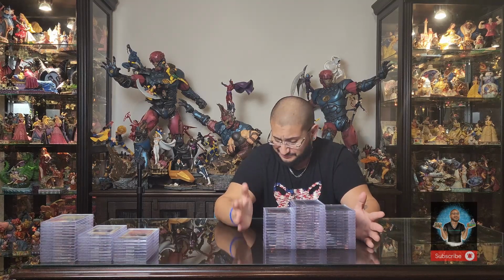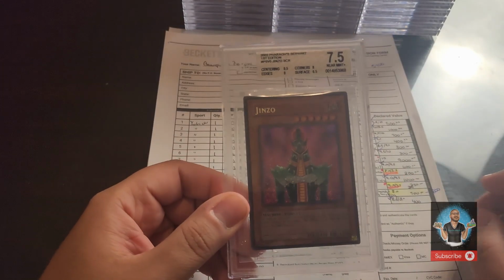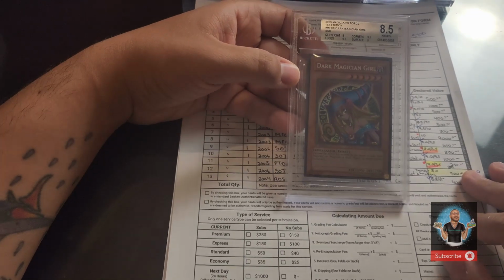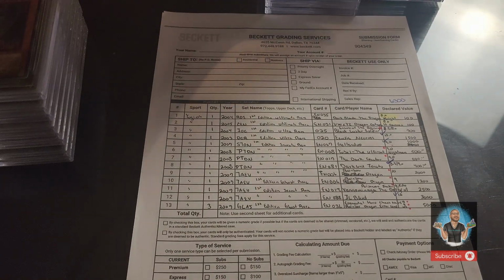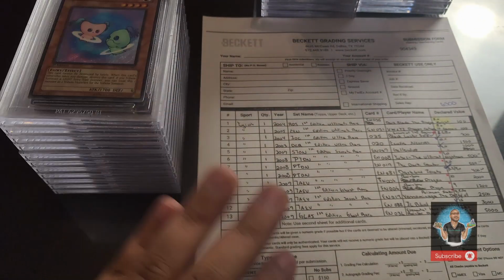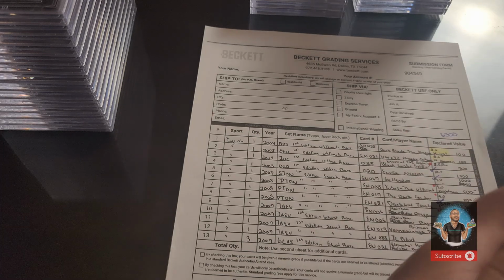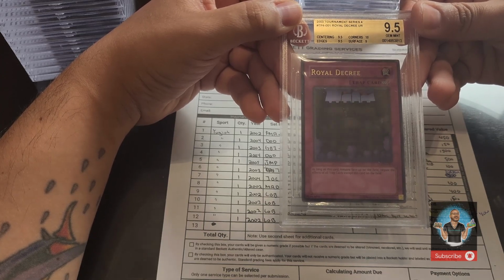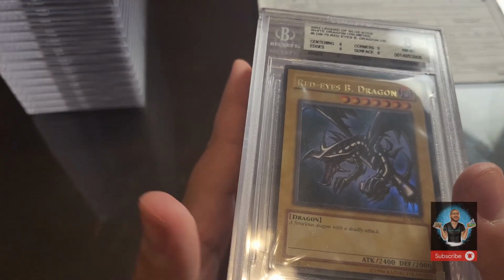Vintage Yugioh Beckett Gradings Arrived